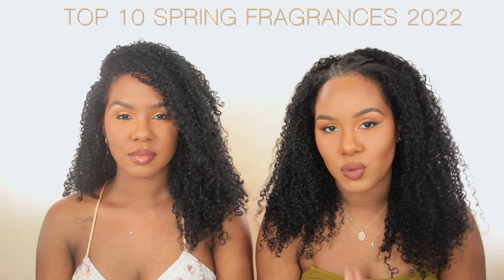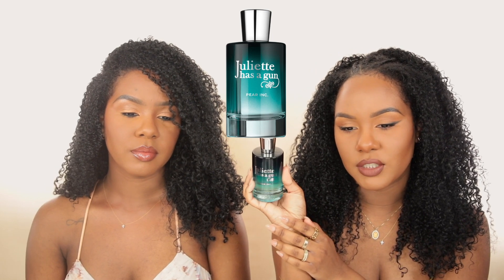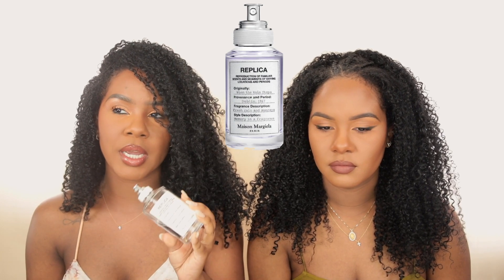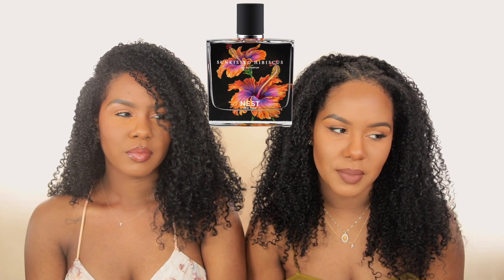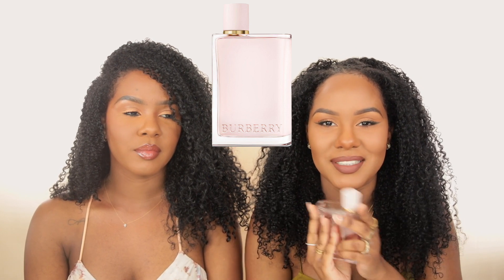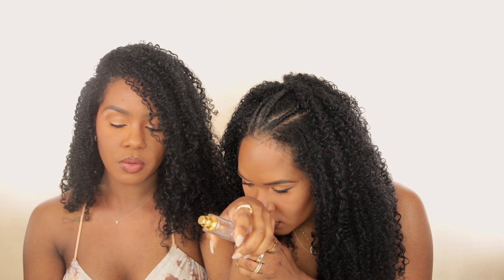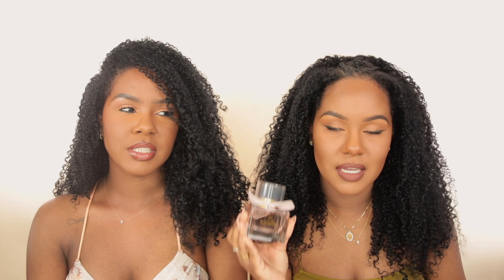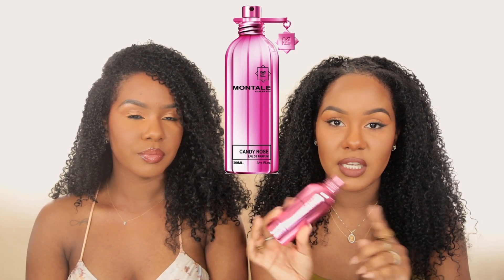TOP 10 SPRING FRAGRANCES 2022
We're back with another one!  These are our TOP SPRING FRAGRANCES!

Burberry Her Perfume
Burberry Her Blossom Perfume
Chloe Perfume
Nest Sunkissed Hibiscus Perfume
Nest Wild Poppy Perfume
Replica When The Rain Stops Perfume
Juliette Has A Gun Pear Inc Perfume
Montale Paris Candy Rose Perfume
Le Labo The Noir 29 Perfume
My Burberry Blush

KelzMurrell
KenMurrell